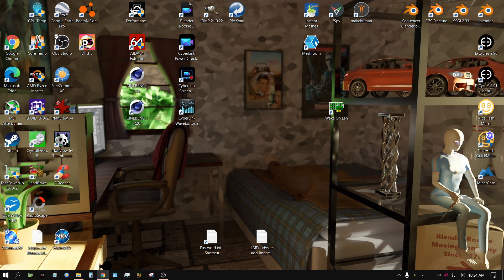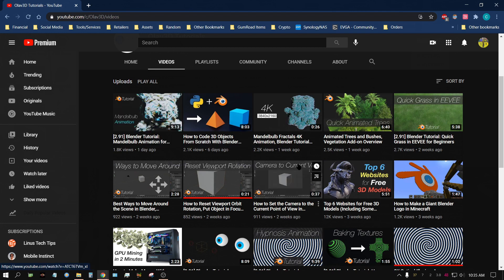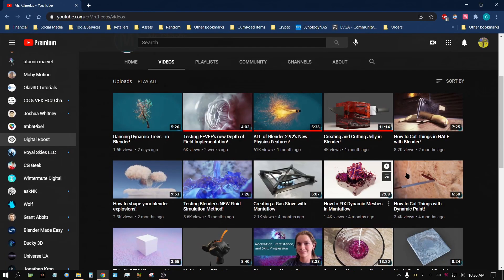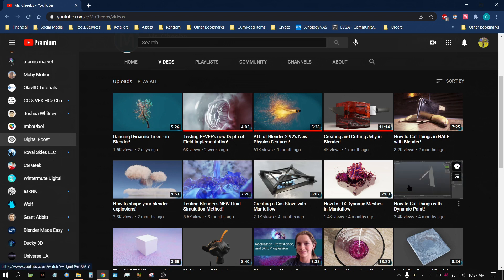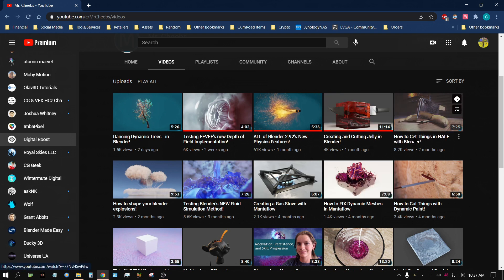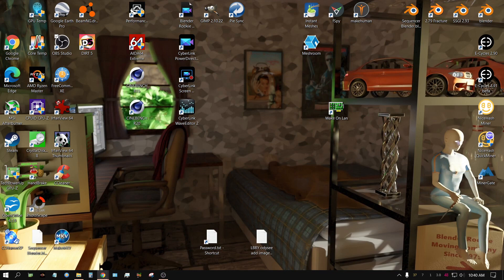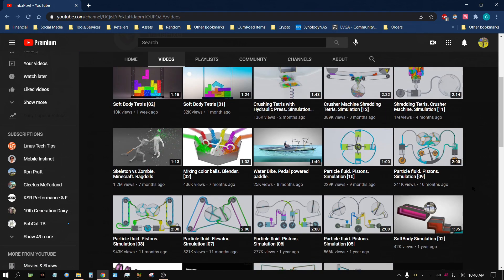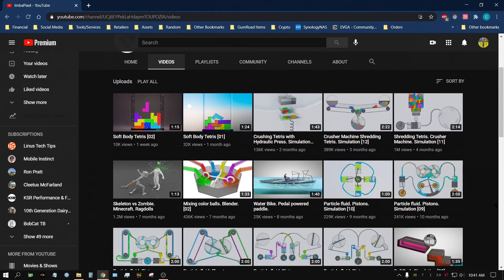My Favorite Five Blender Tutorial Channels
This is a shoutout video of my five favorite Blender tutorial channels.

BTC(Bitcoin)
3E9kyCWs5XVtdyUzLaR8uhwdSiRgTtjk5z

ETH(Ether)
0x8494d0186bb8a4c91f3f89d6244f9f3506ddf402

DOGEcoin
DByQXHghQgeEz1CKiDCA1JbDA5jk4GrpyU

DASH
XsZkTTTik4NchhWVskERqiqAYjZhk1q5Px

LTC(litecoin)
LWWxgVUCWJHK2sND6xCqQzBVunSguoBnkH

My Hardware:
Desktop 1
Motherboard: Asus X570 TUF
CPU: Ryzen 9 3900X
GPU: RTX 3070
RAM: 64GB 3600Mhz G Skill Ripjaws 4 X 16GB
STORAGE: 500GB NVME (Western Digital Black)
                    1TB Samsung Evo NVME
COOLING: Coolermaster Hyper 212

Desktop 2
Motherboard: MSI X470
CPU: Ryzen 5 3600
GPU: 2X Nvidia RTX 2060 Super
RAM: 32GB 2133Mhz G Skill Ripjaws 4 X 8GB
STORAGE: 250GB SSD Western Digital Blue
COOLING: Stock AMD Cooler
POWER SUPPLY: EVGA 500 Bronze